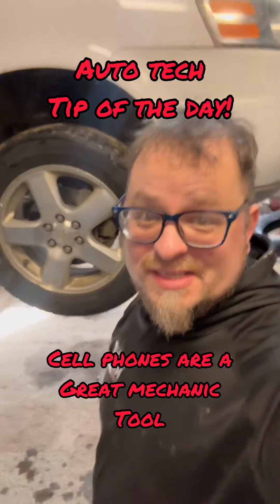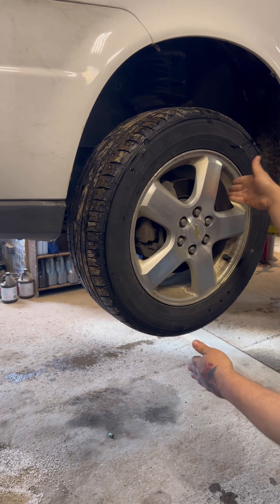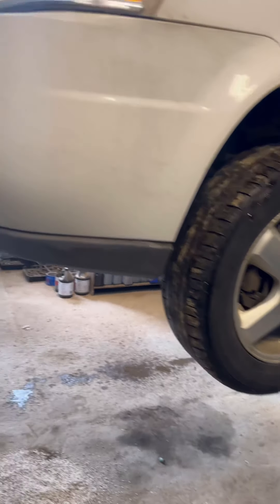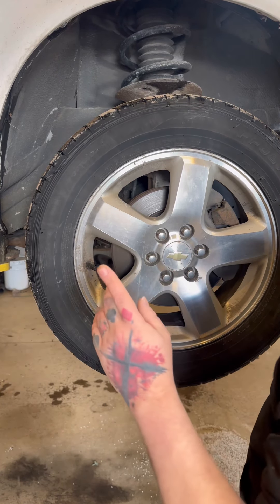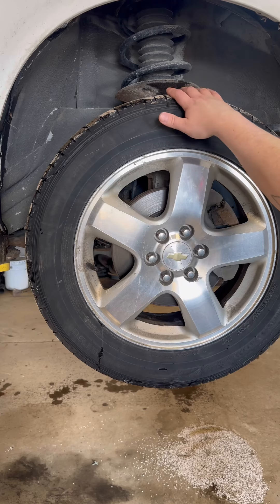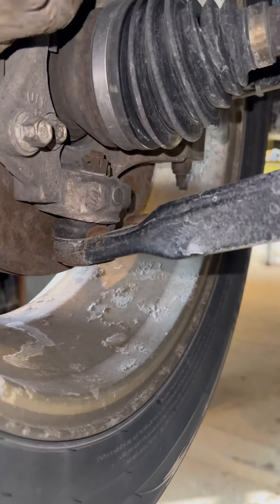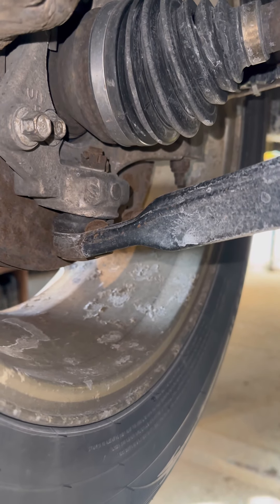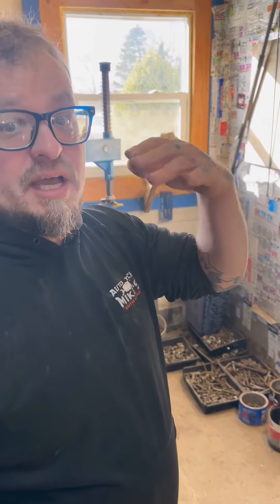Phone cameras are a great tool around the shop 👍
Not the greatest example of the usefulness of a camera in the automotive field but you get the point. I’ll do this with motor mounts and all kinds of stuff when I’m alone but need an extra set of eyes 👀